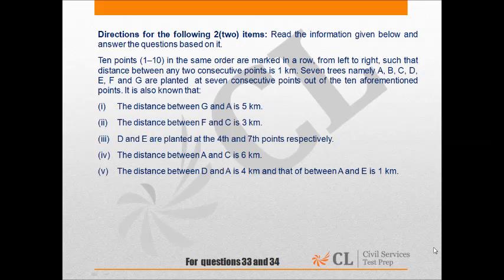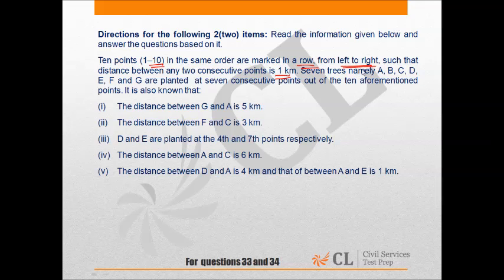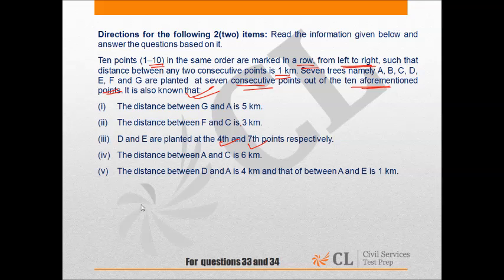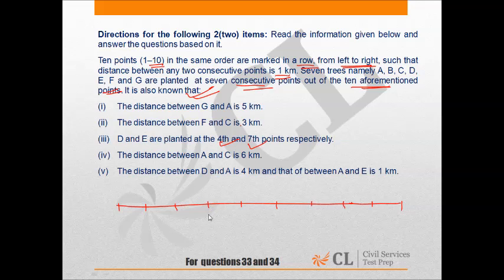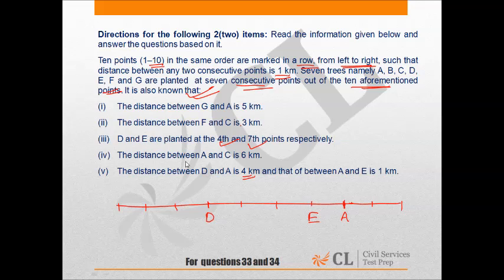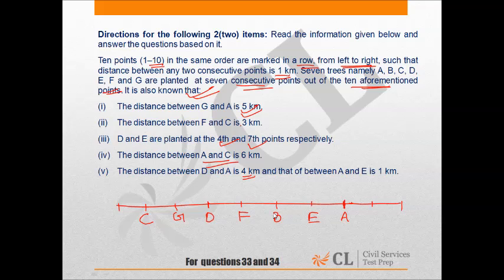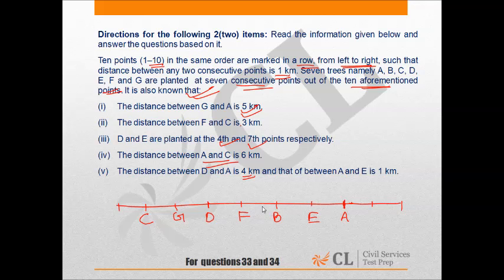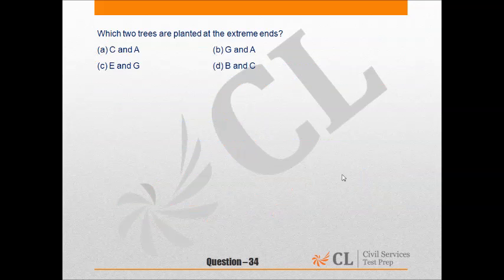Q 33 34